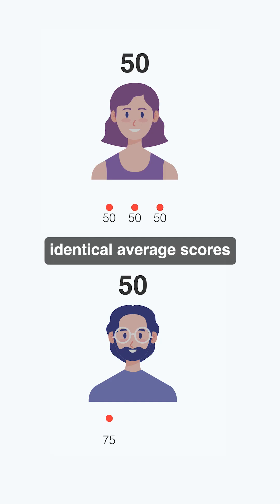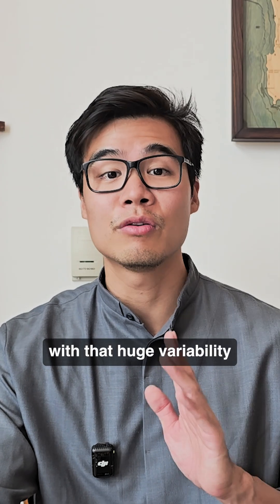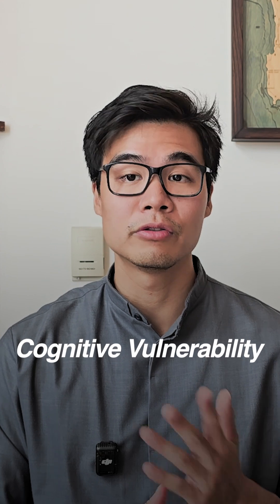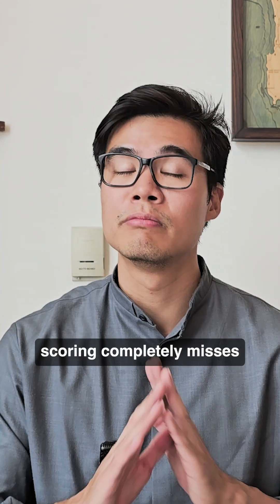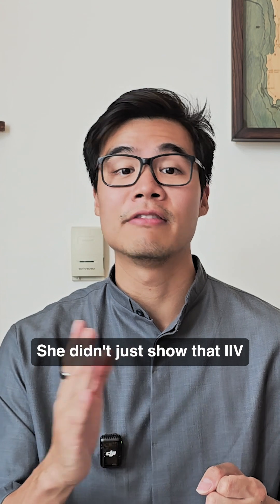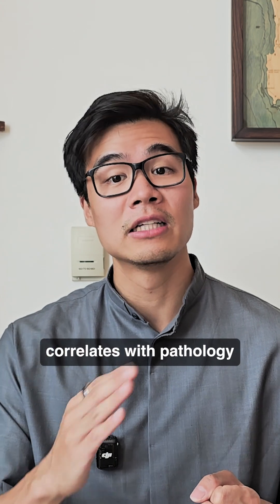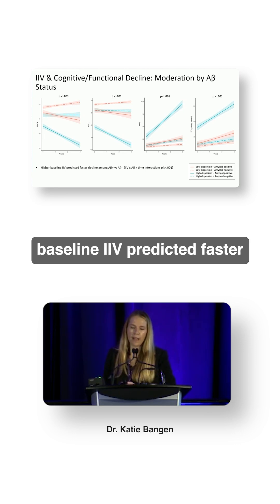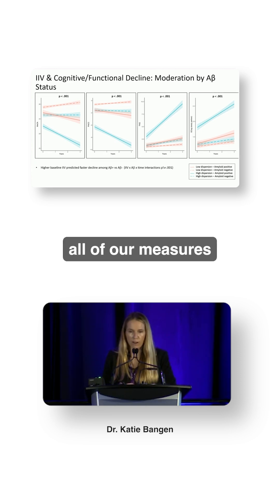Your Test Score Variability Predicts Alzheimer's Decline Better Than Averages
Dr. Katie Bangen's 3-year study of 818 participants reveals why your cognitive "ups and downs" matter more than your test scores.

For APOE4 carriers (43% amyloid+, 39% E4 carriers in study): high variability predicts faster functional decline—managing finances, medications, daily tasks—before cognitive tests become abnormal.

Full breakdown: in lined Youtube video